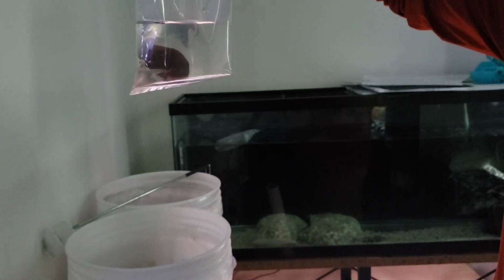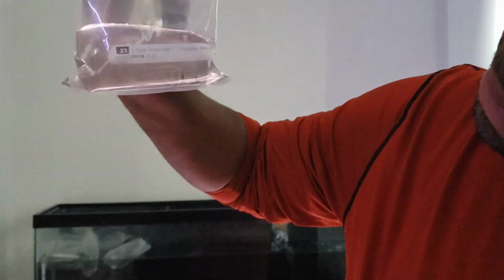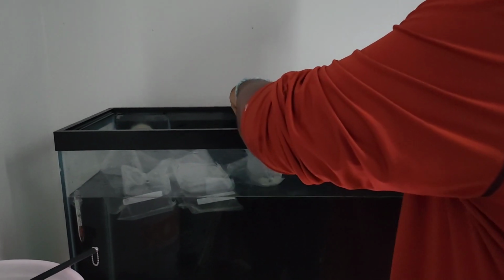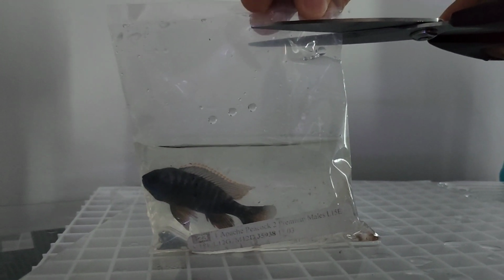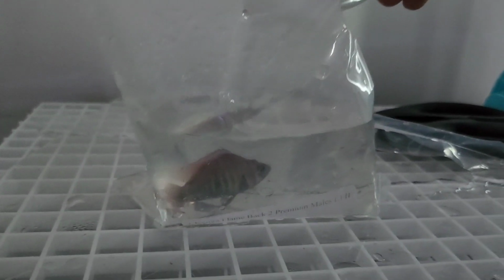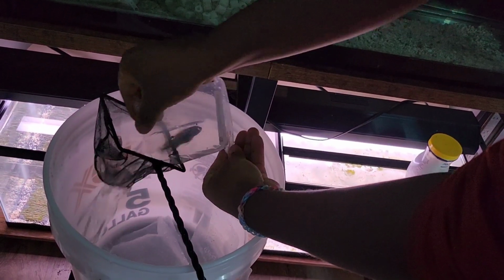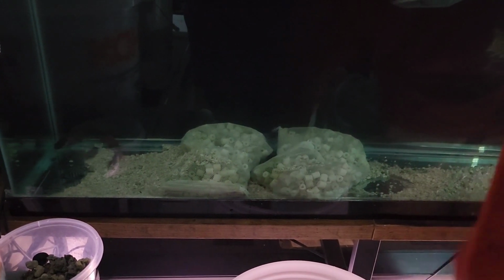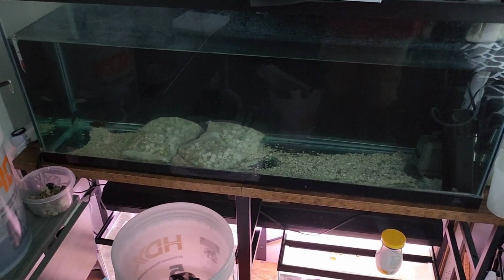8 new cichlids from LiveFishDirect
June 6th (arrival)

1. Rhoadesii (18.00)
2. Deep water hap (18.00)
3. Apache peacock (20.00)
4. Rubescens (20.00)
5. German red peacock cichlid (20.00)
6. Super red empress cichlid (20.00)
7. Sunshine peacock (25.00)
8. Kyoga flame back (30.00)

Total 8 MALE cichlids for 170.65 plus shipping